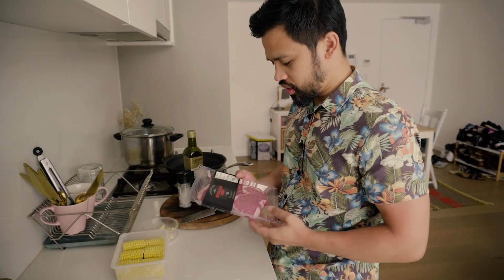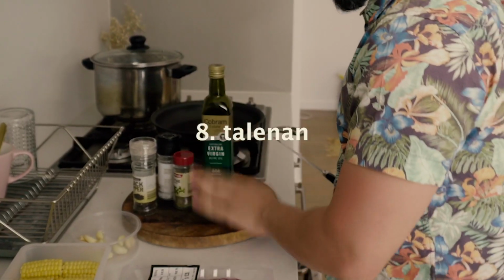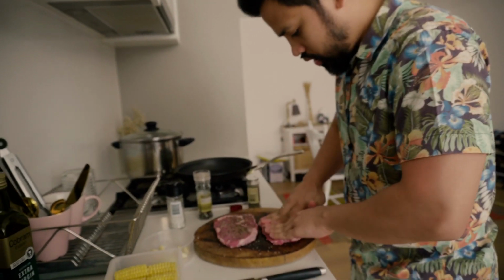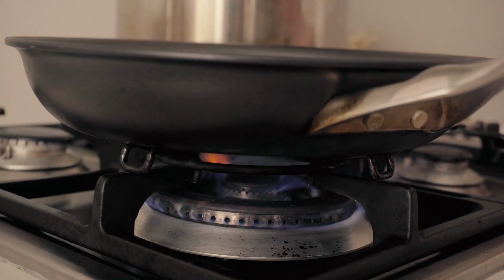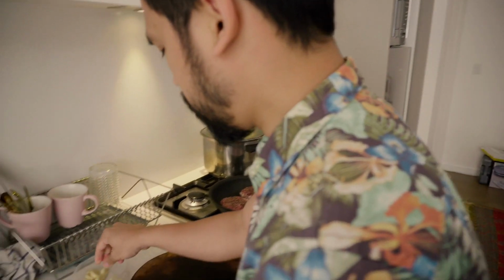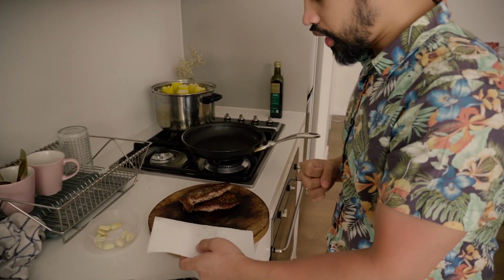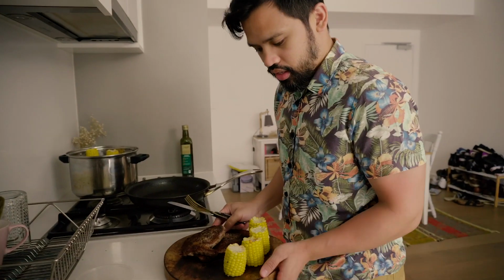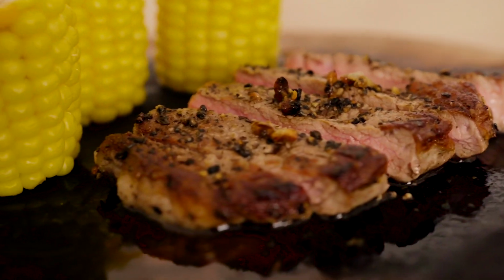Cooking with Andy - Juicy Medium Rare Steak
I'm no chef, but I do enjoy cooking. In this video I'll show you I cook my *Medium Rare Steaks ! =)

*Close to (Rare'ish)

Love
Andy Acha